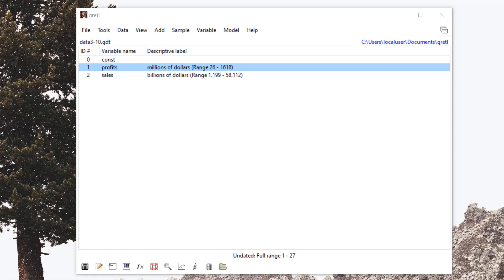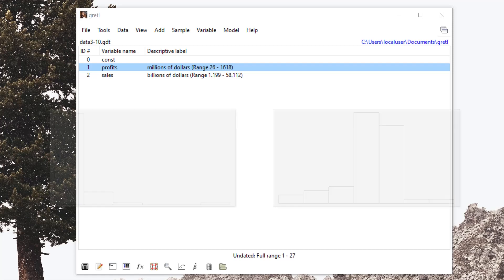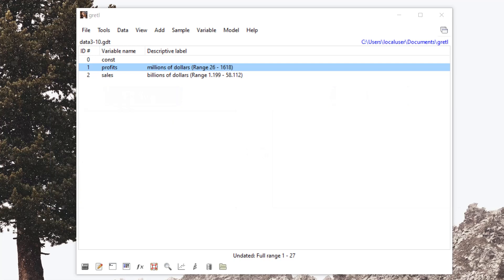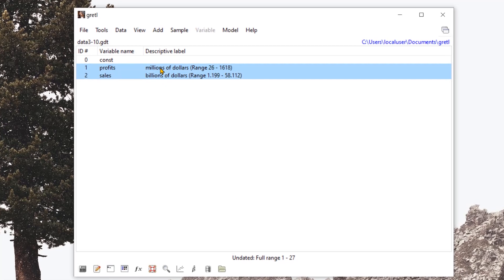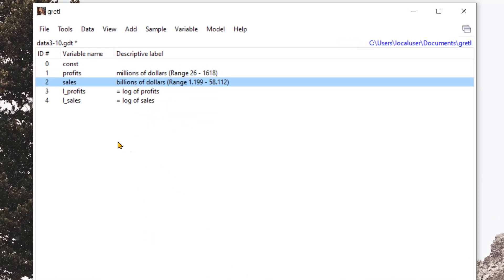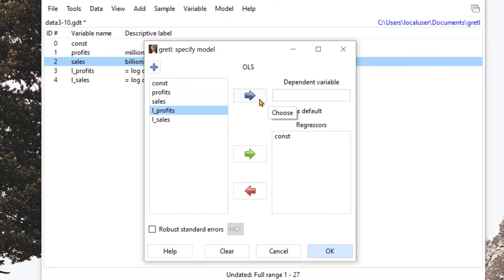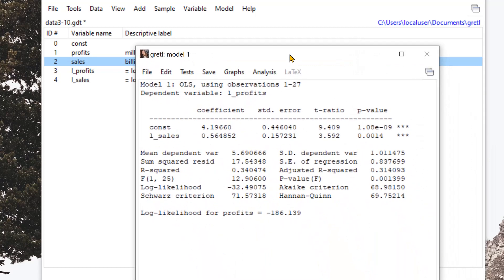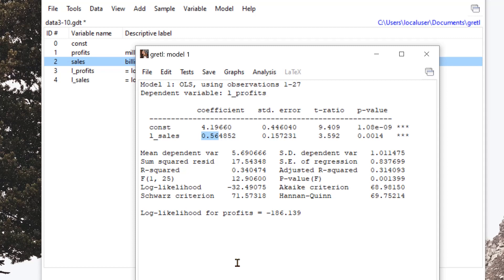OLS Regression with Log Variables in Gretl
Learn how to create log variables and use them in an OLS estimate simple regression model in Gretl.